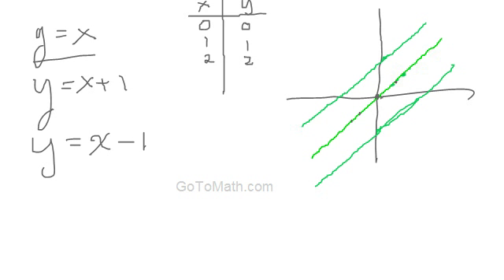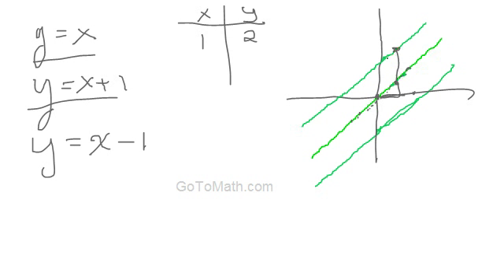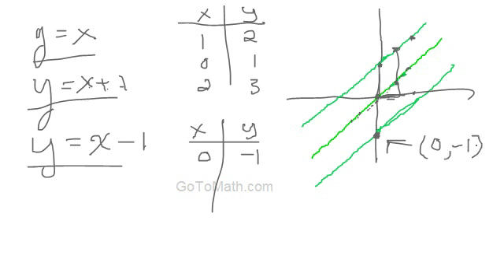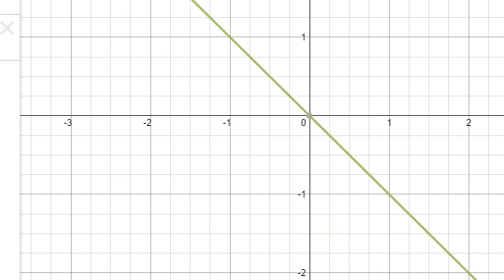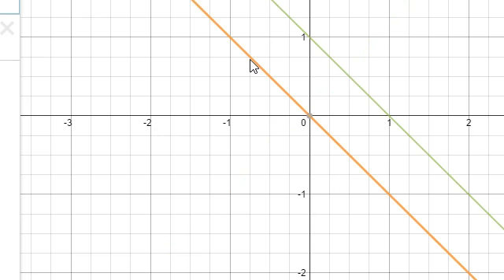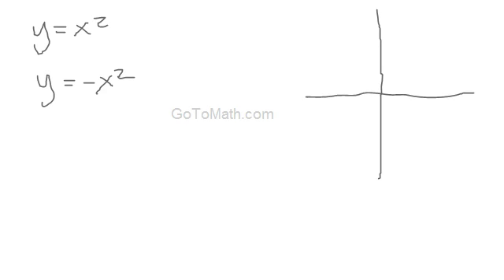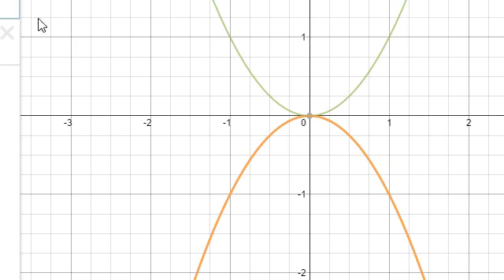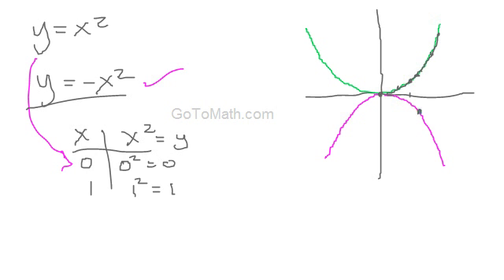Algebra Graphs Bascis and Circles 3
Algebra  Graphs Bascis and Circles